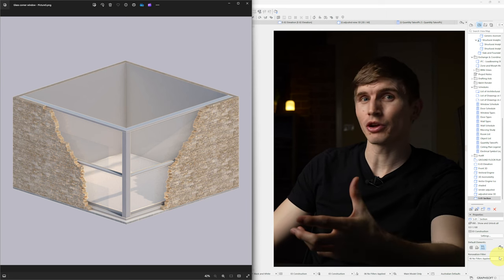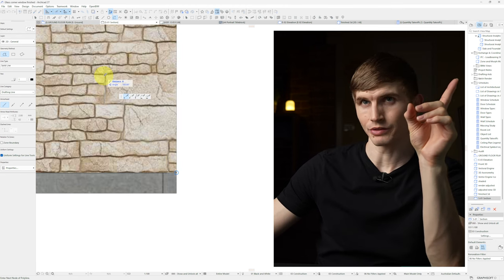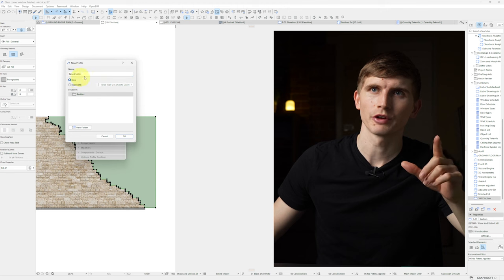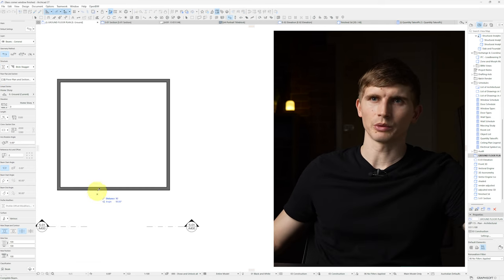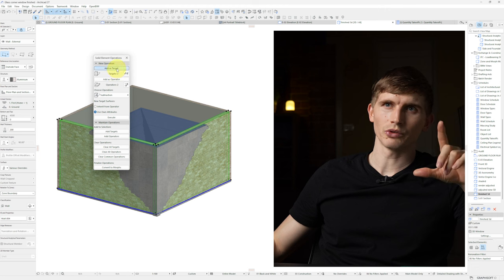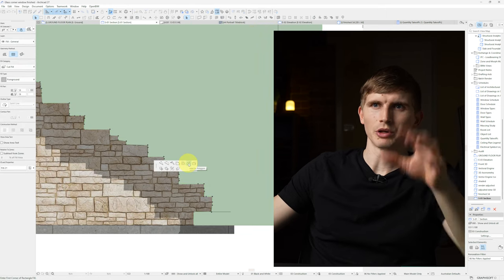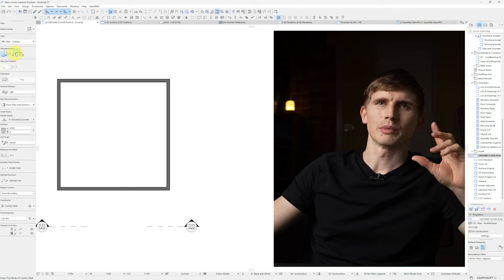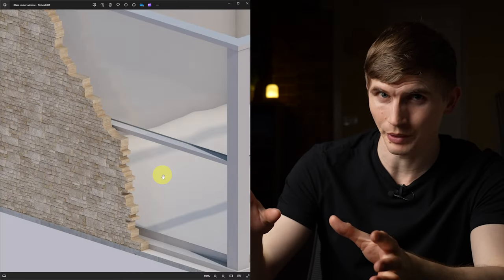ArchiCAD tutorial: Stone Glass Wall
Today we recreate this a stone glass restoration in ArchiCAD from Scratch. This tutorial was Inspired by Balkan Architect, who has an incredible collection of Revit tutorials on his channel.

Film Equipment I use:
Sony A7cii
Sony Lens 28-60
Rode Wireless Go II
Rode Lavalier
Shure MV7

Drafting Accessories I use:
Logitech Mouse
Logitech Keyboard
Lacie Hard Drive

00:00:00 Start
00:00:09 Block Work Texture
00:00:21 Elevation Settings
00:00:55 Creating the Custom Profile
00:01:57 creating the cut shape
00:02:28 Adjusting the Shape
00:03:14 Curtain wall tool
00:03:32 Render Settings
00:03:49 Balcan Architect